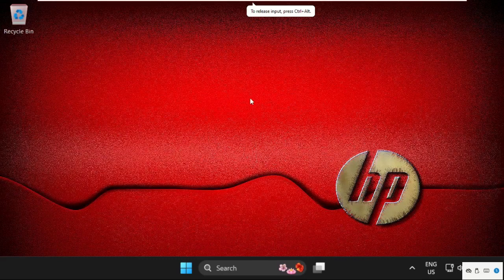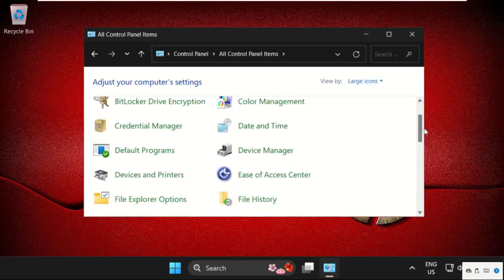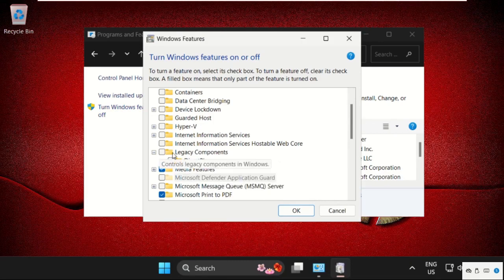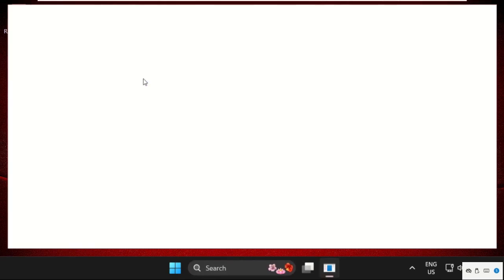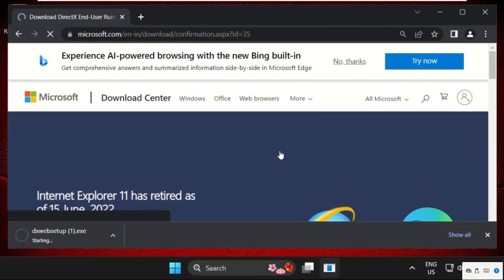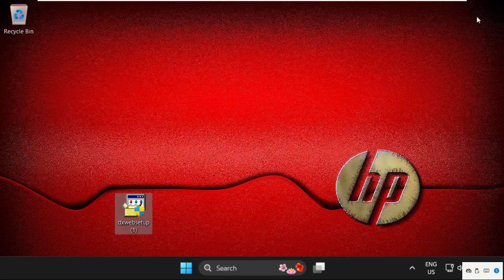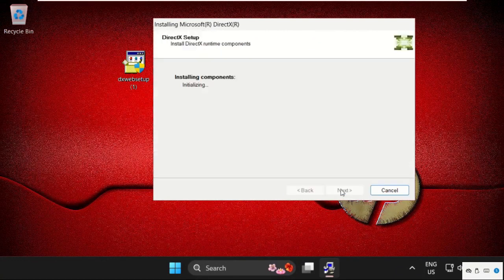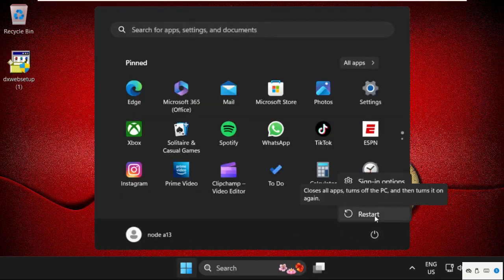GTA San Andreas Not Opening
This video will show you How to Fix GTA San Andreas Not Opening
Because the resolution of the screen is the primary cause of the GTA San Andreas Crash Windows 10 issue, changing it should be the simplest solution.
Although the game is compatible with the most recent operating system updates, running it in compatibility mode may help to eliminate bugs.
Because old games do not have built-in frame limits, it is best to run them with a frame limiter. lets learn How to Fix GTA San Andreas Not Opening Windows 11